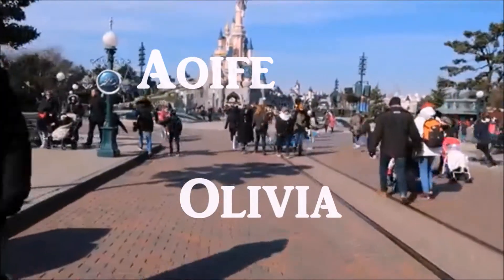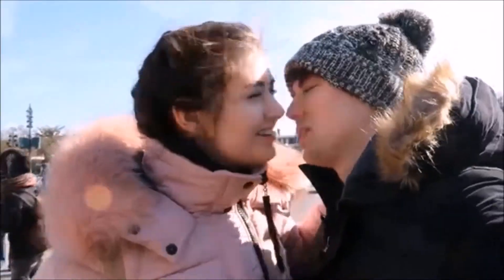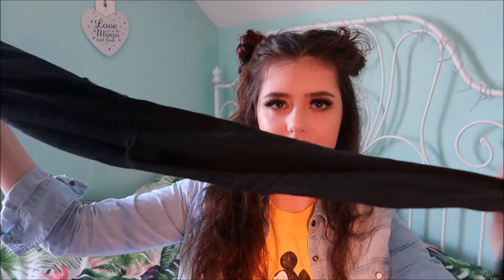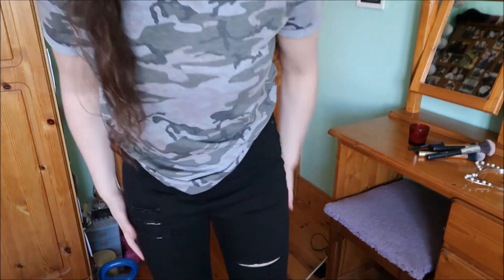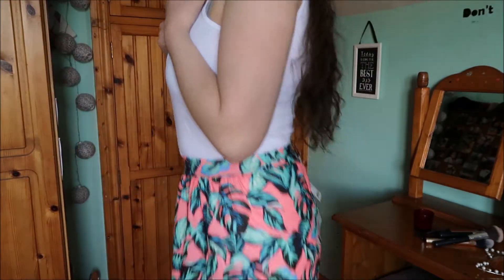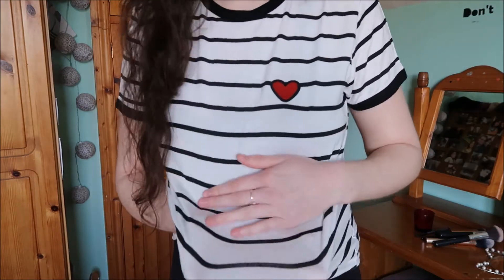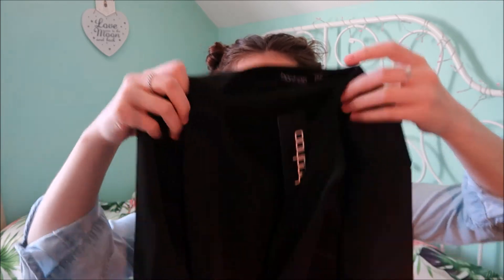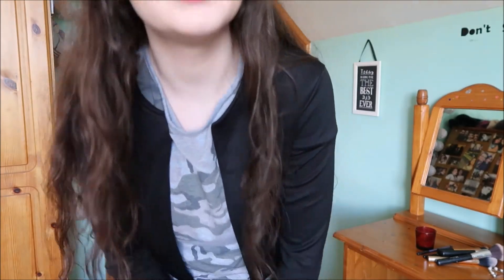BOOHOO TRY ON HAUL SUMMER | I Spent £100 In The 25% Off Everything Sale.